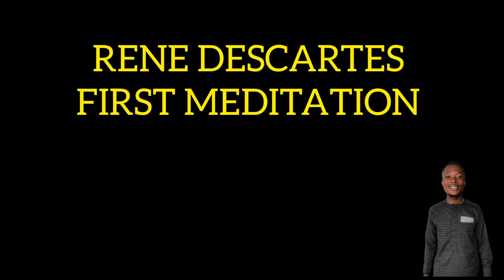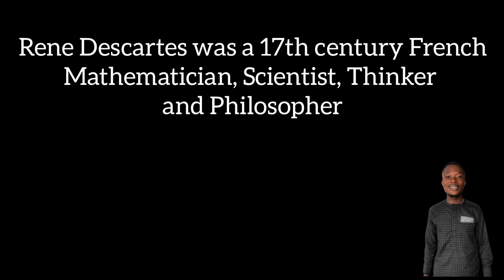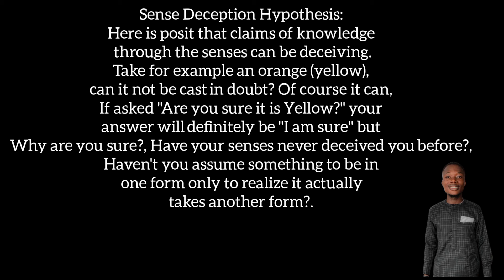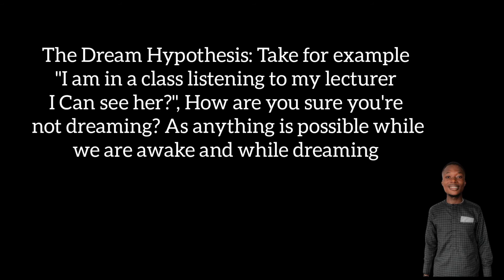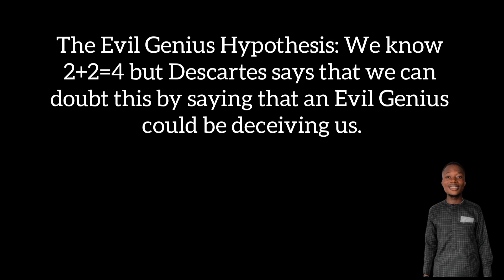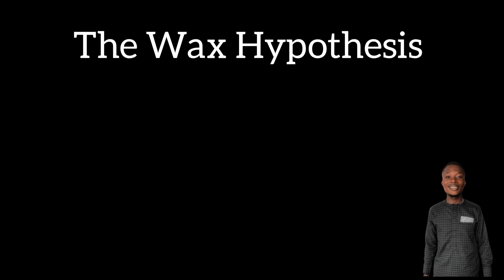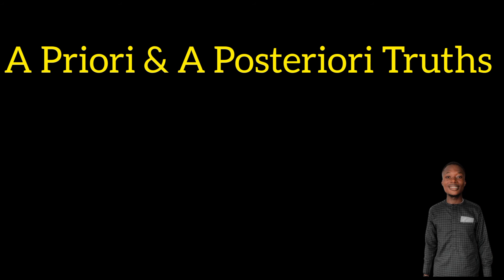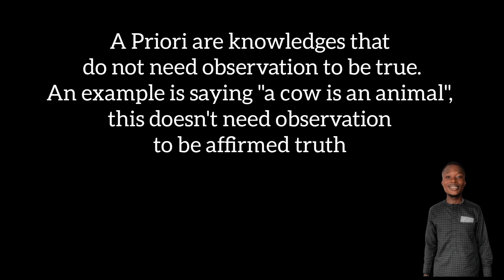RENE DESCARTES MEDITATION (METHODIC DOUBT)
This video briefly explains Rene Descartes first meditation, hypothesis and arrival at the indubitable knowledge.